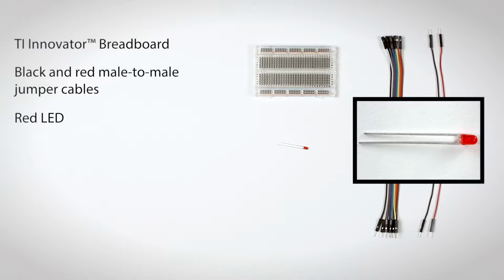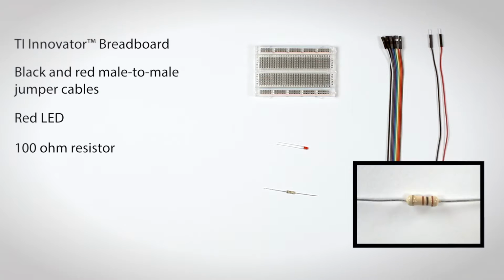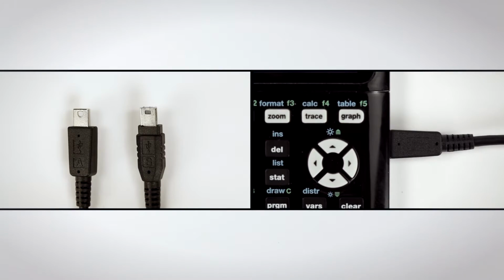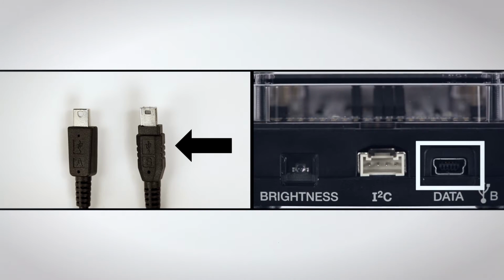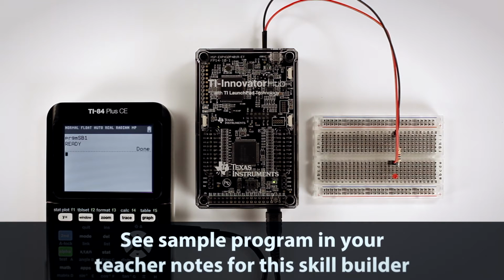Path to STEM Projects: Unit One for TI-84 Plus CE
Students will assemble an LED circuit and code the digital output to blink the light on and off using their Texas Instruments graphing calculators, a TI-Innovator™ Hub with TI LaunchPad™ Board and electronic components from a TI-Innovator™ Breadboard Pack. This project challenges them to explore the science concepts that support the development of engineering skills, which they can apply to design, build and code their own STEM projects. Download the teacher notes, which include detailed instructions and circuit diagrams,